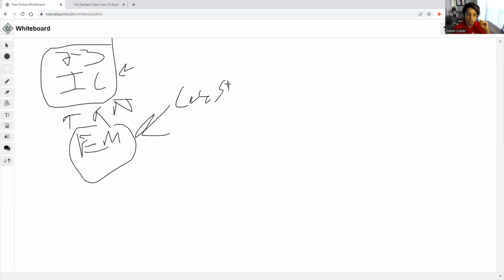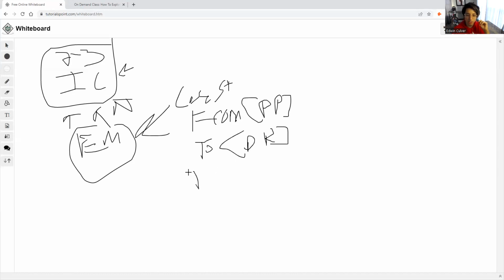Best B2B Inbound Marketing To Use As A SAAS STARTUP (2023) | Making An Impact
How To Do B2B Inbound Marketing For A SAAS! In today's video, I will show you the best B2B inbound marketing to use as a SAAS startup.

00:00 Intro
00:20 Overview
01:25 The Most Important Starting Point - Tactics vs Strategy
02:17 The Central Part Of Your Strategy - The 80/20 That Solves All Problems
03:18 How To Figure Out Your Ideal Customer
04:50 How To Build Authority In Your Niche
05:50 Building Case Studies
06:50 The Headline Formula
09:02 How To Reach B2B Decision-Makers
11:45 Inefficient B2B Targeting
13:03 Last Tip On Running Ads - REFRESH
16:00 Tactics
16:28 How To Get More Traffic & Leads Into Your Marketing Funnel --